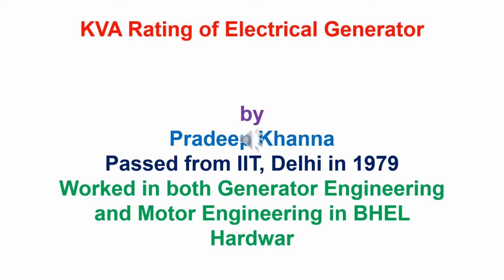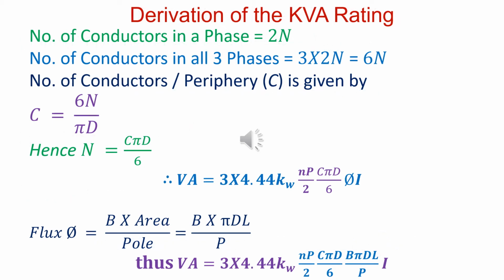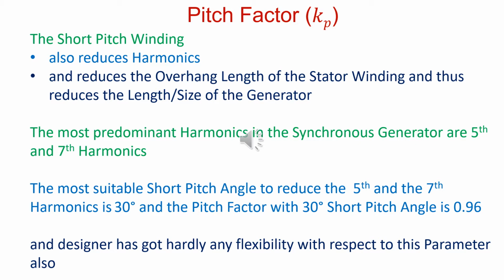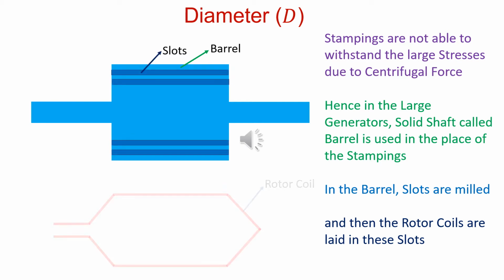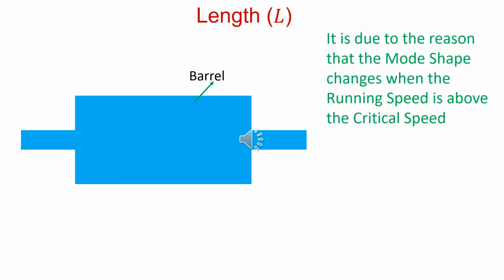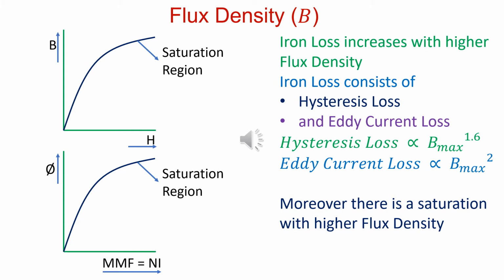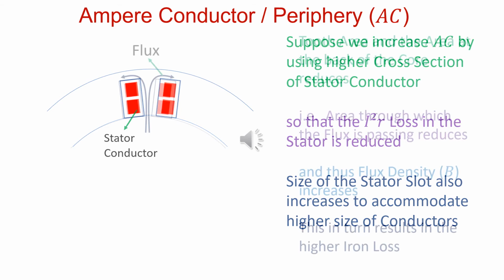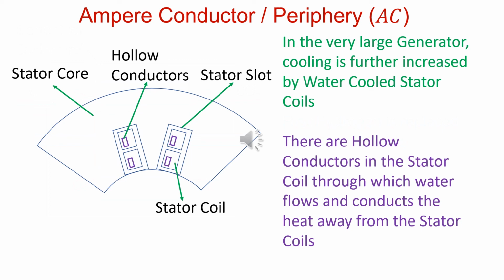KVA Rating of Electric Generator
Trend is to get Maximum KVA Rating from a given Size of Generator. KVA Rating of an Electric Generator is derived. Limitation in increasing each Parameter is given.
   Hardly anything can be done to increase Distribution Factor and Pitch Factor.
   Diameter of Rotor can be increased to a limited extent due to large Centrifugal Force in High Speed Generator. Hence Length of the Generator is increased to get more output. However when the Length of the Generator increases, Rotor becomes Flexible and lot of expertise is required for dynamic balancing.
   If Flux Density is increased, Iron Loss increases. Moreover there is saturation at high Flux Density. More Magnetising Current flows leading to lower Power Factor. Iron Loss is kept equal to Copper Loss to obtain maximum Efficiency.
   Ampere Conductor can be increased by putting more Copper in Stator Slot. This increases Size of Stator Slot. There is less space for Flux and Flux Density increases. Thus Iron Loss increase. Generator design is a balancing act between Copper Loss and Iron Loss.
   Ampere Conductors can be increased by better Cooling. In Large Turbo Generators, Hydrogen is used as a Medium of Cooling due to its higher heat carrying capacity. However it forms explosive mixture with air. Hence precautions are required to be taken.
    In very large Generators, Stator Winding is also cooled by passing water through it.
   Some of the largest ratings of Generators in India and World are given.